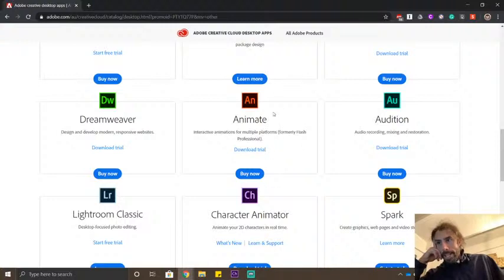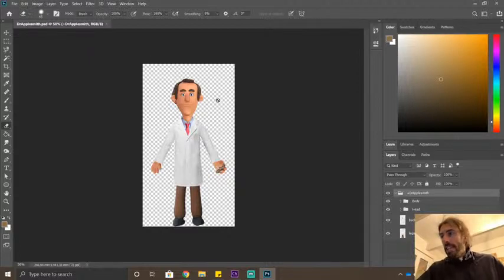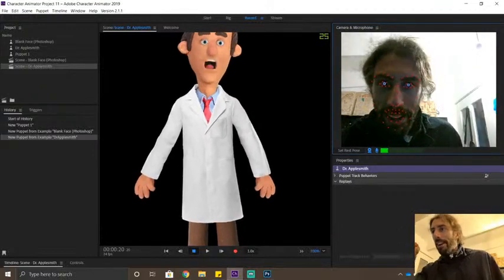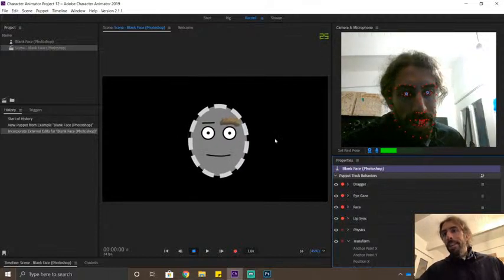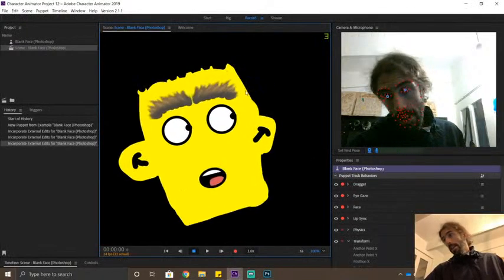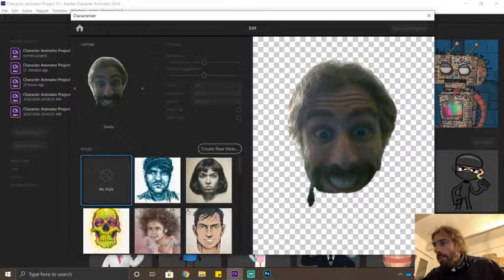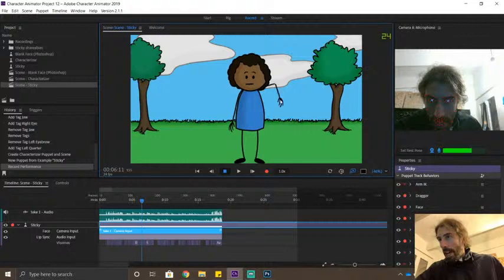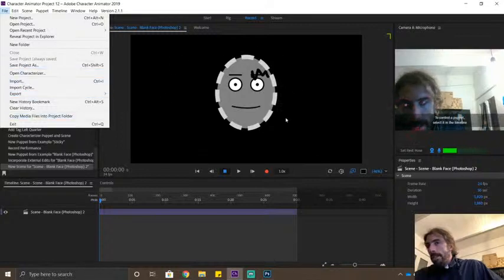Introduction to Adobe Character Animator